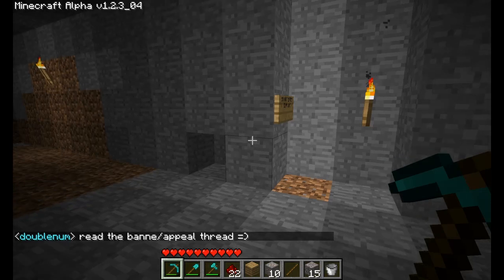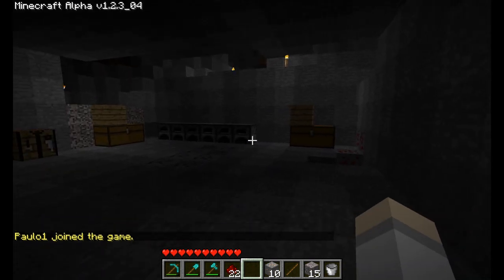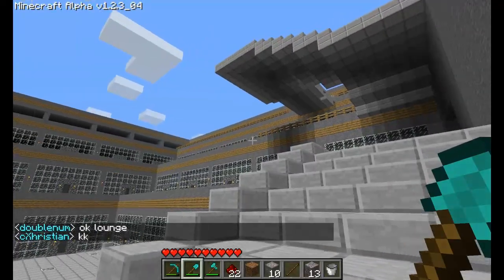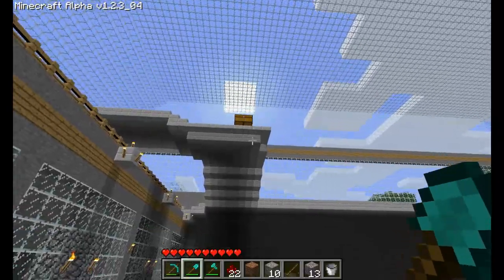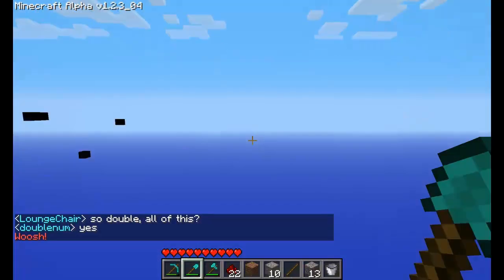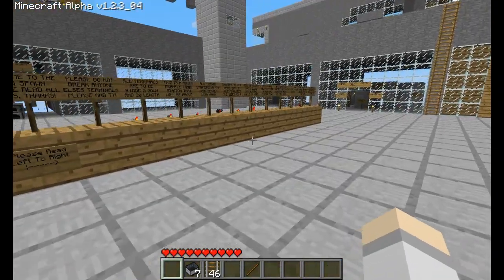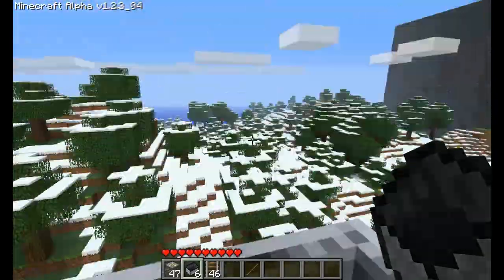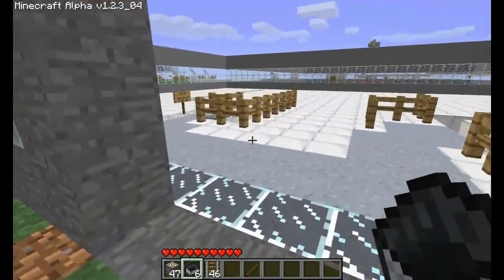Godcraft.com Minecraft Server Day 27 - Trains and more Trains!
Come play at Godcraft it does cost $10 but we have like 0 griefing and a powerful server!